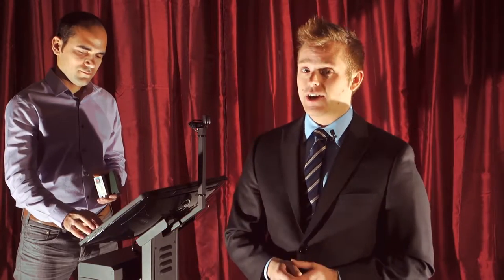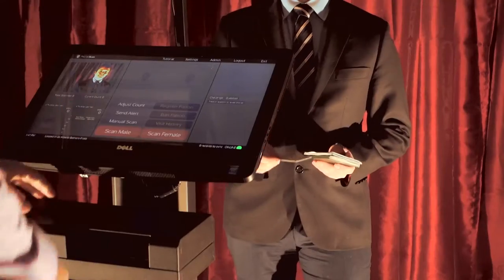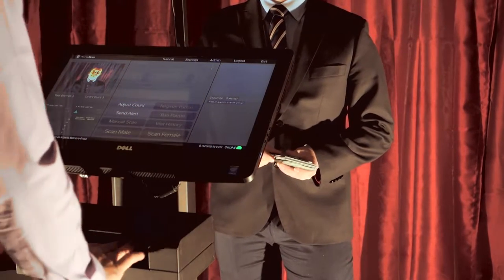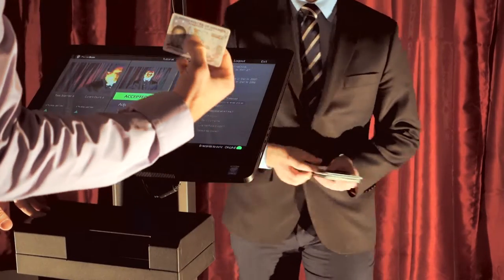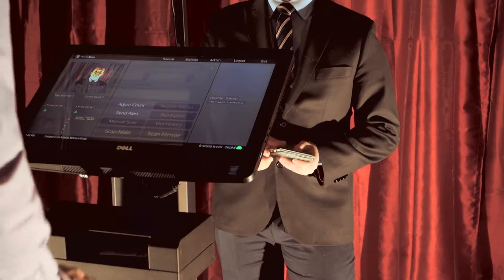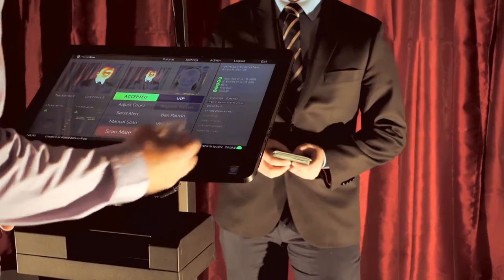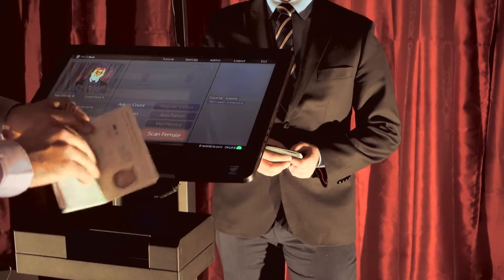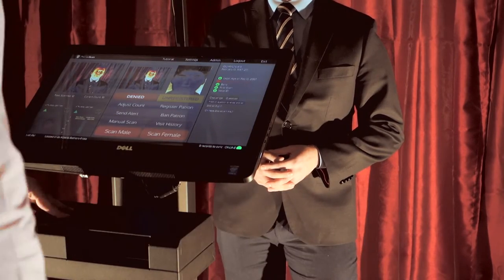17 Scanner in Use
Scanner in Use